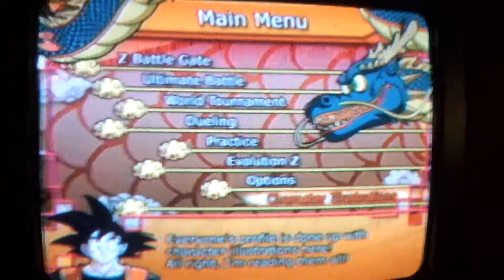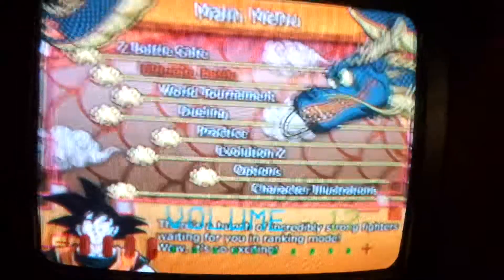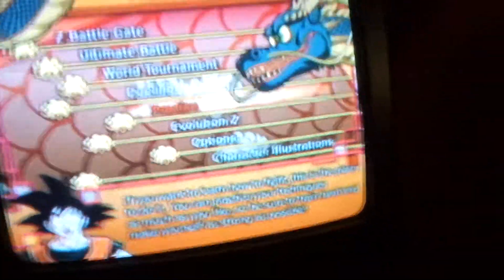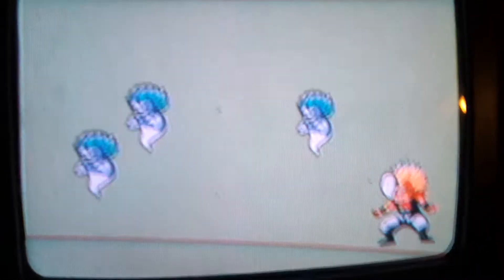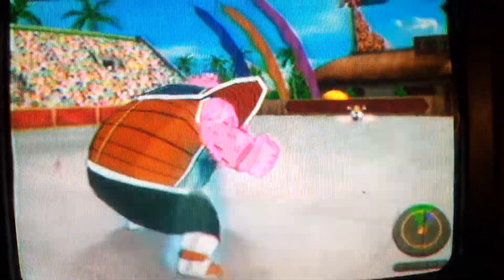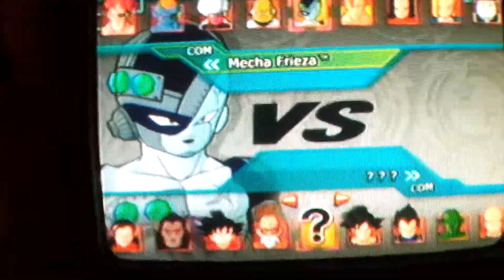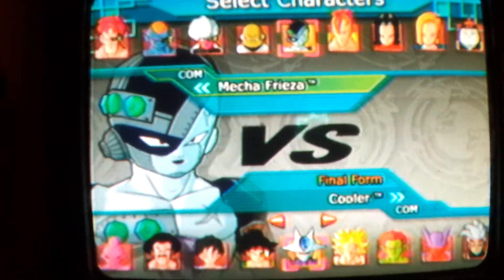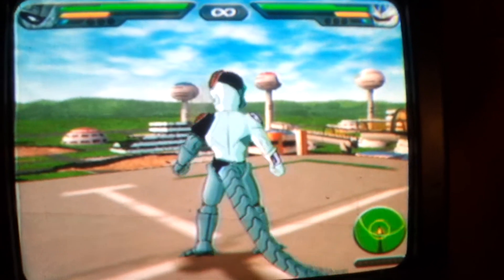Dragon Ball Z Budokai Tenkaichi Review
dbz bt1